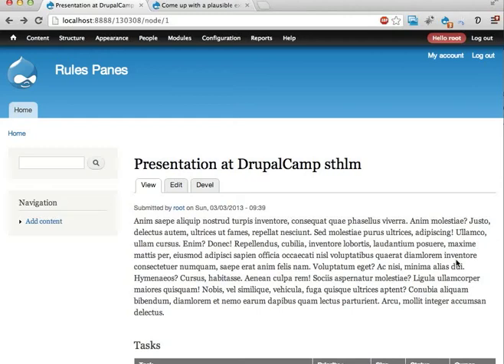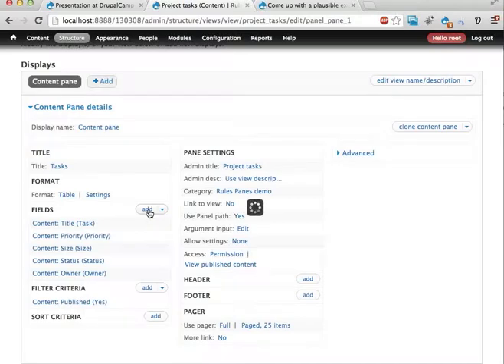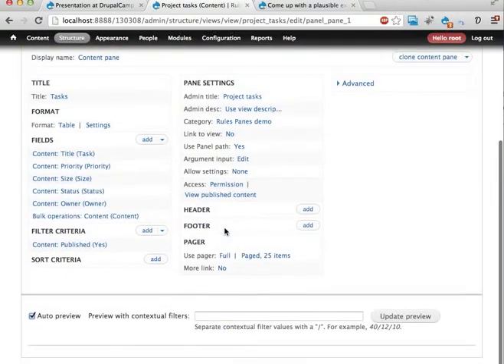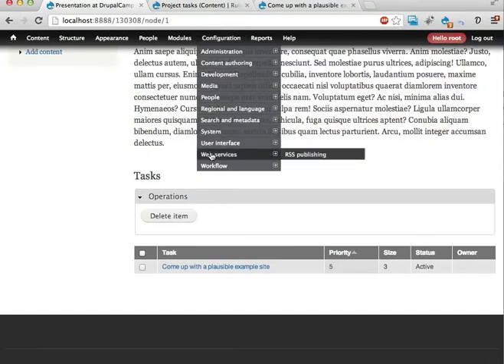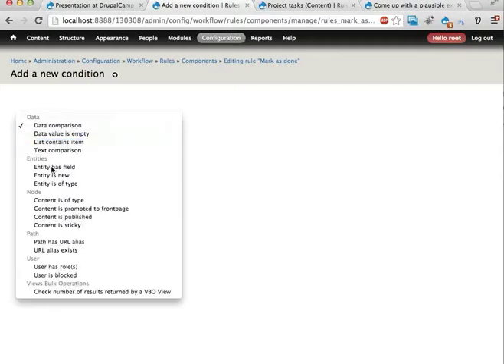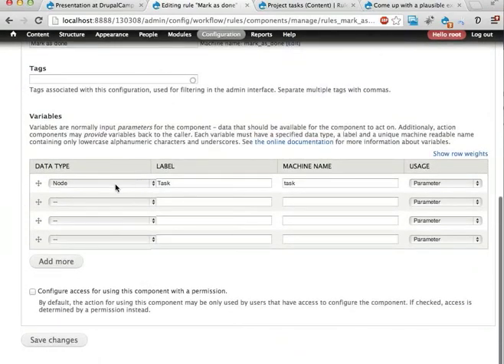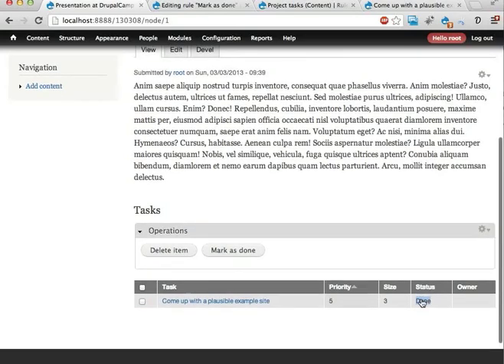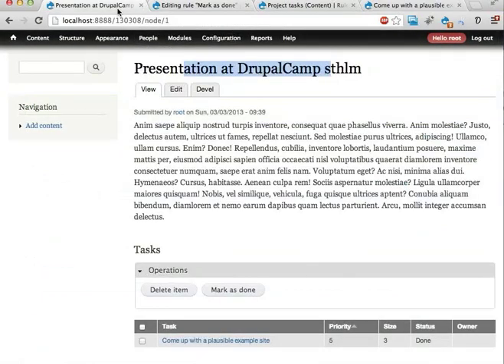Rules Panes demo pt 2: VBO and Rules components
This video is a part of (preparations for) a presentation about Rules Panes, held at DrupalCamp Stockholm 2013.

This video introduces Views Bulk Operations, briefly, and shows how you can use Rules components in VBO.